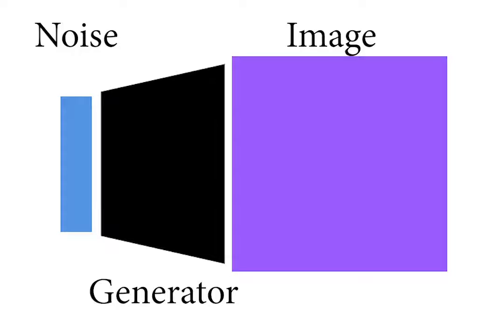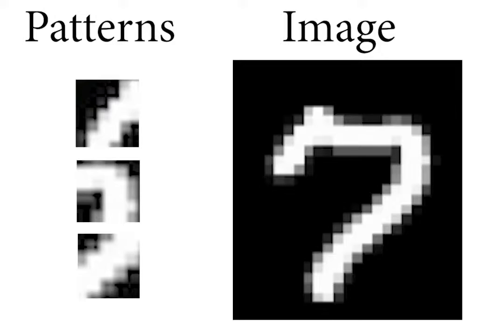Generative Adversarial Networks | Creating Fake Images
I discuss the uses and consequences of GANs as well as the architecture they use, and training methods.